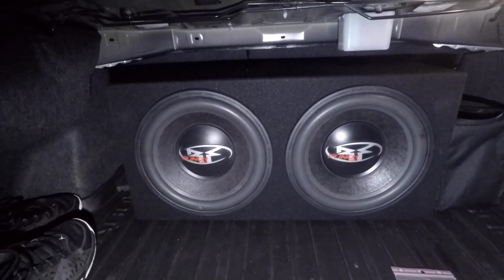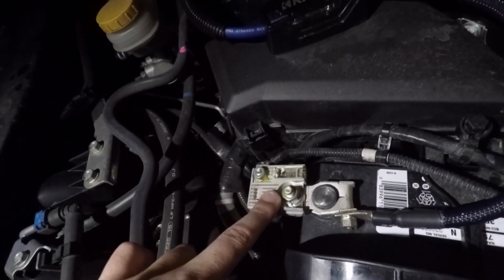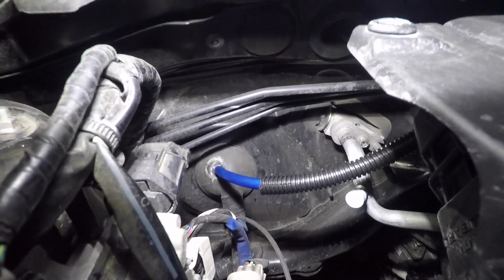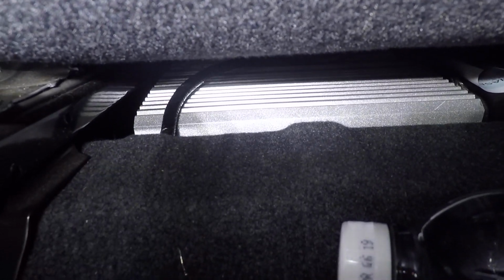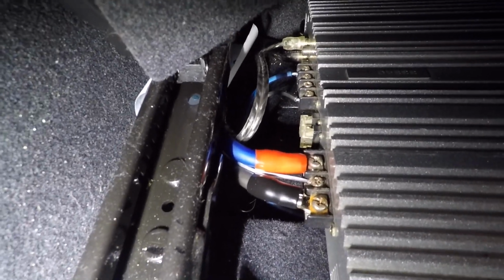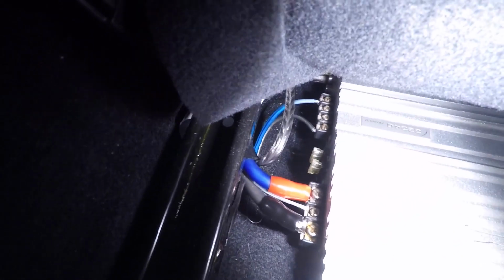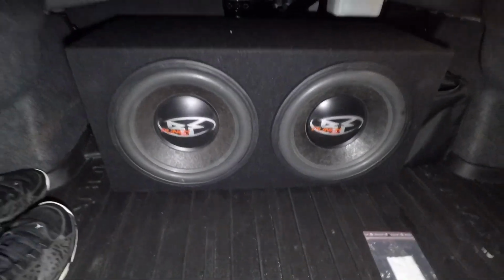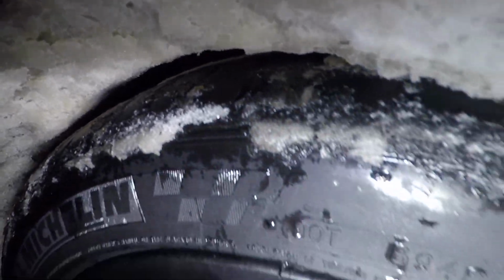DIY: How to Install Subwoofers and Amp in 15+ WRX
In this video I show how I installed an amp and subwoofers in my 2015 Subaru WRX. I explain how everything is done and ran inside the car. I forgot to mention why I used only one side of the sub box and not the other terminal.  Essentially, both sub are 8 ohm, they are wired in parallel so they are now running at 4 ohm.

Used in Video:
Kicker CK4 Amp Kit
Eclipse 33240
2x  12in Rockford Fosgate HE Subwoofers
PAC LP6-4
Metra Dual 12in Sealed Box